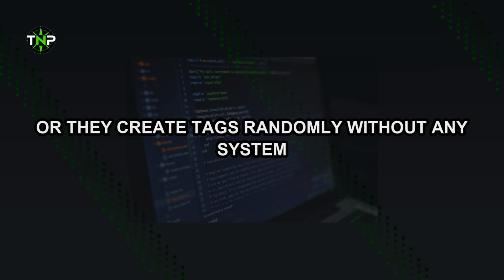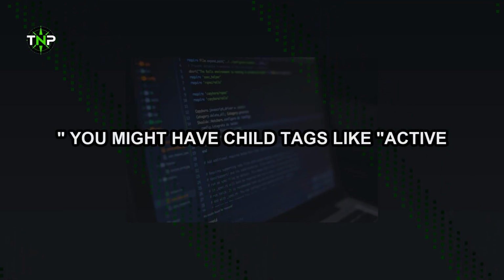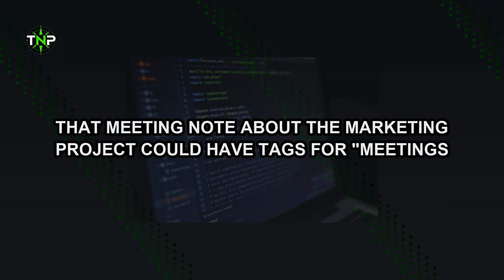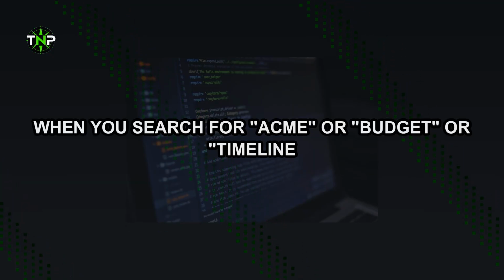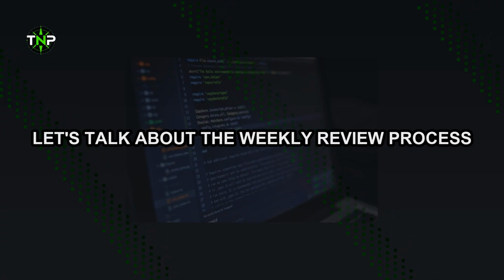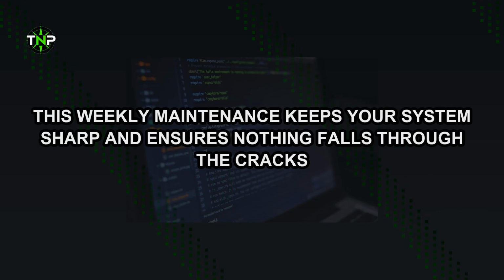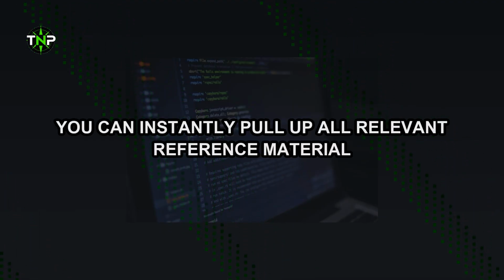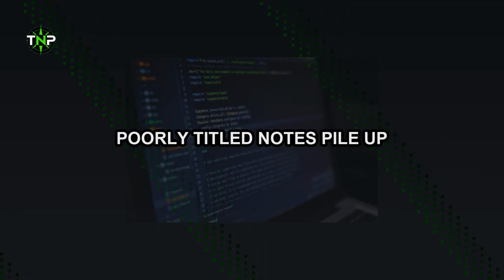Master Evernote Organization System | TechNavigatorProOfficial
Evernote Organization System